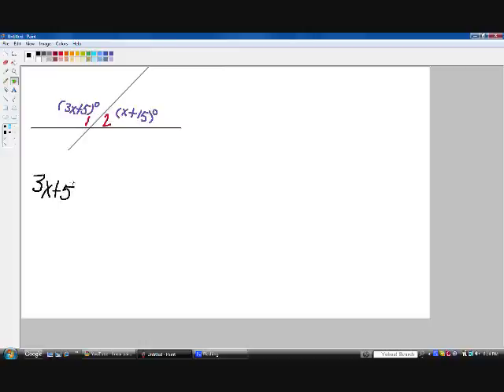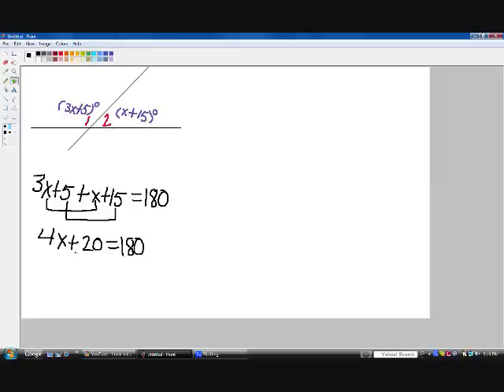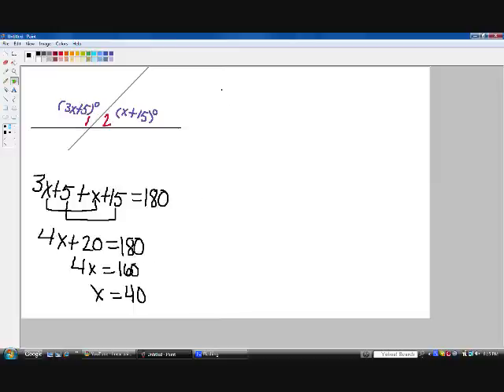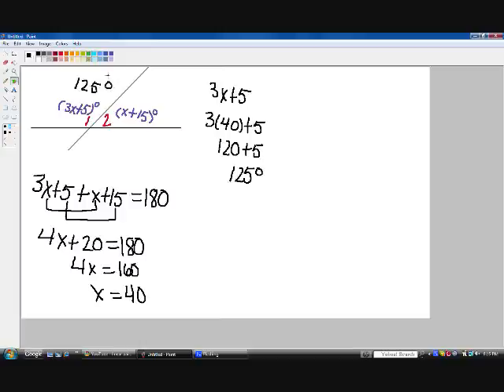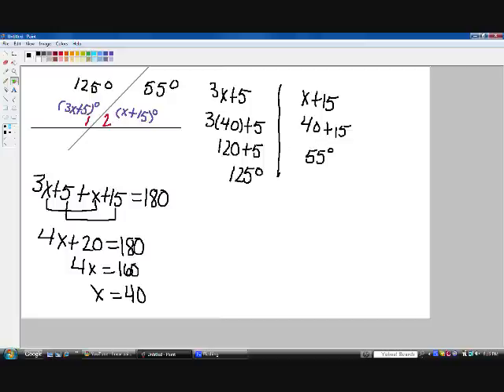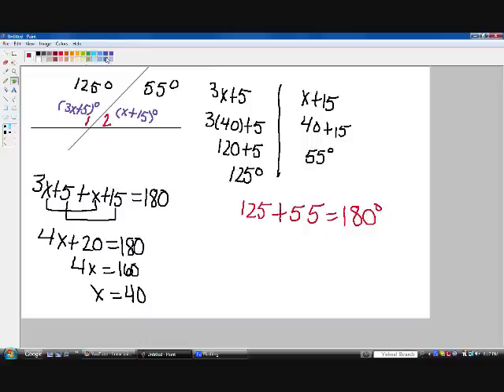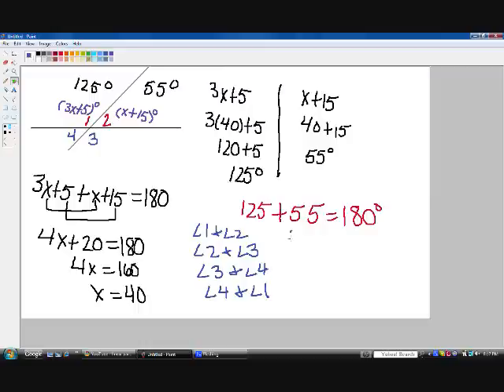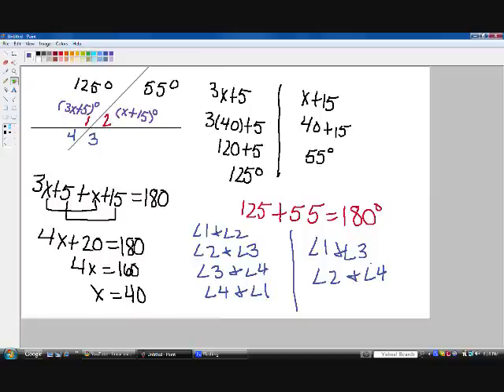Linear Pair Review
Example of how to find the measure of the angles in a linear pair.